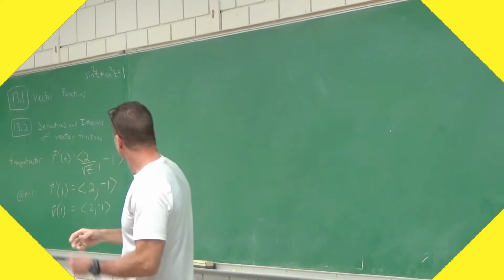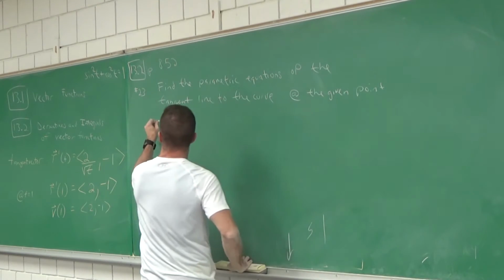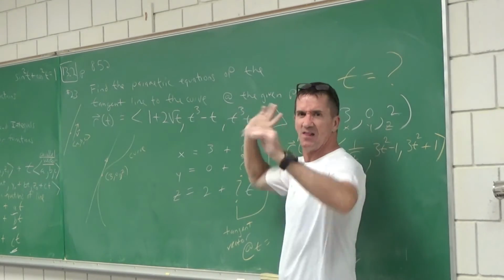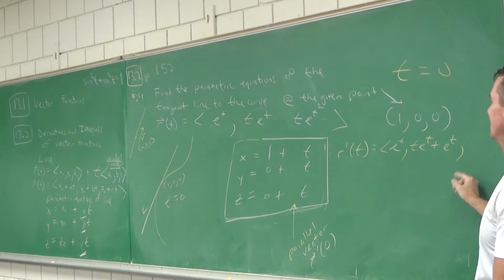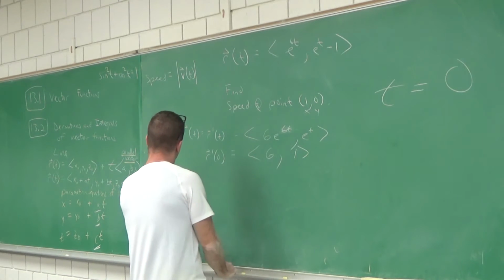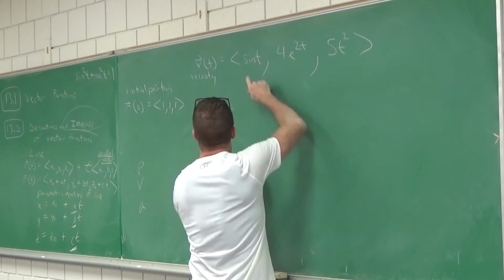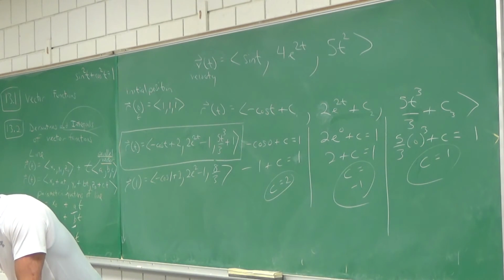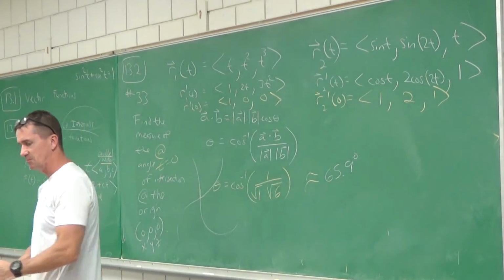Lect 4 Pt.2 Ch #13.1 & 13.2 Vector Functions Space Curves, Derviatives Integrals of Vector Functions